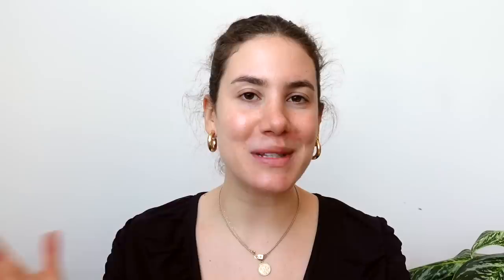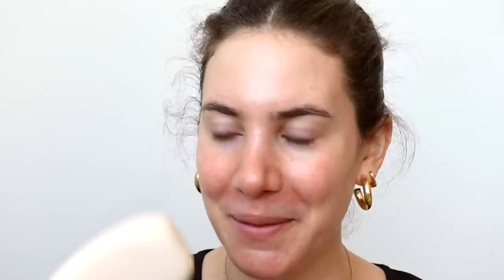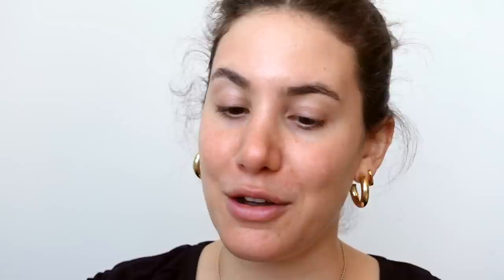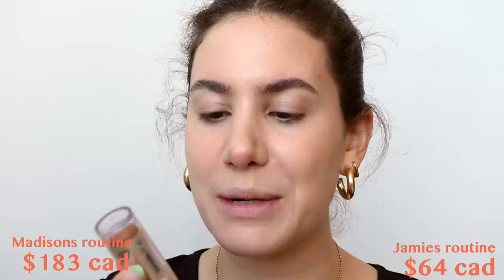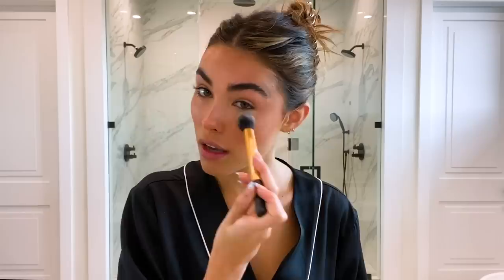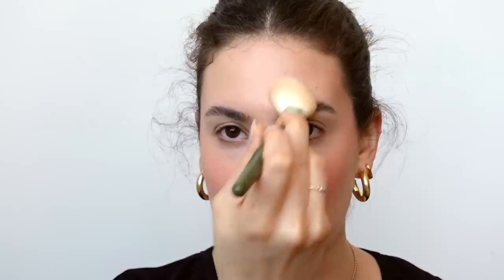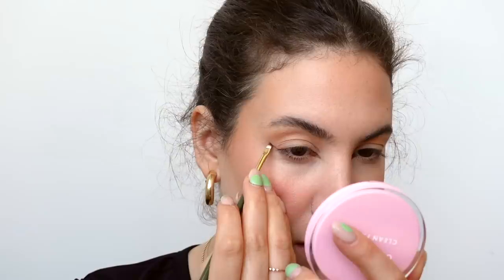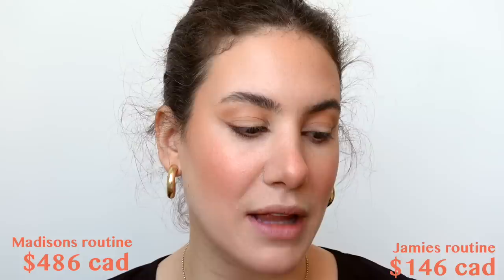I DUPED the viral Madison Beer Makeup Tutorial! (same look for way less!)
Omg! I duped the viral Madison Beer Vogue makeup tutorial!